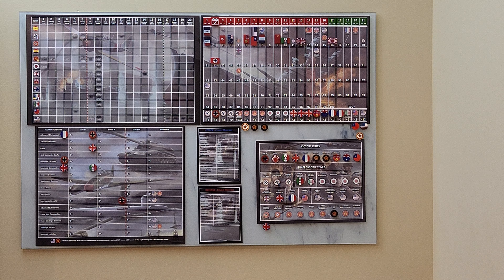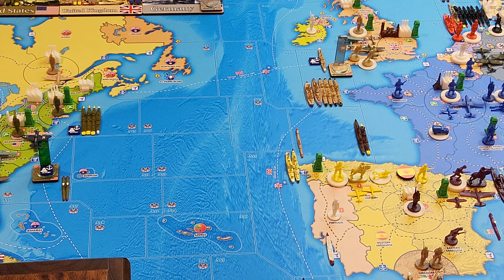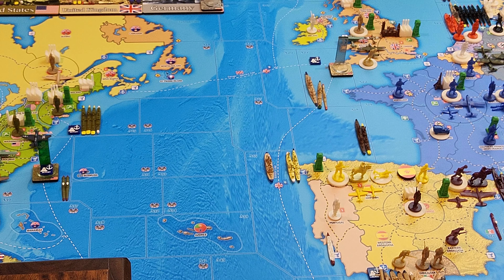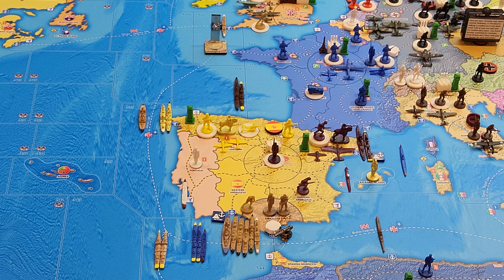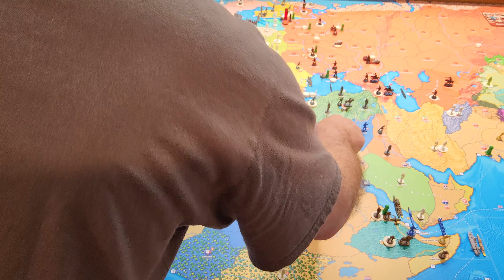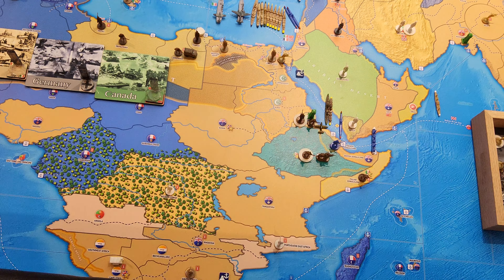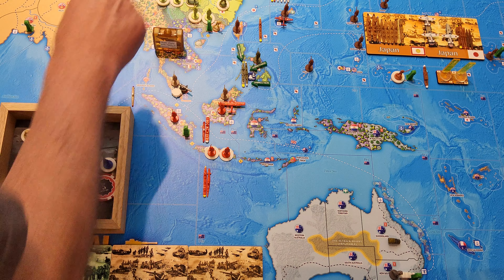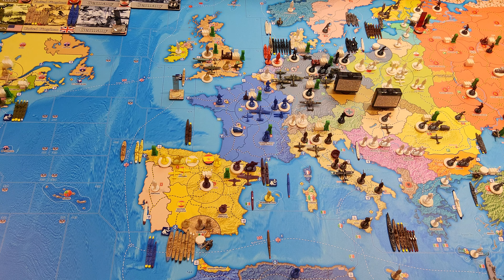Operation From Russia With Love (FRWL) 2.5 & 2.6 CW/France January, 1937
Operation From Russia With Love
Turn 2.5 & 2.6 CW/France
January, 1937